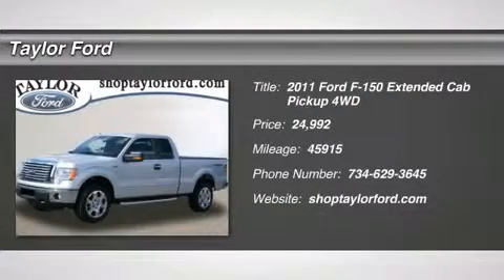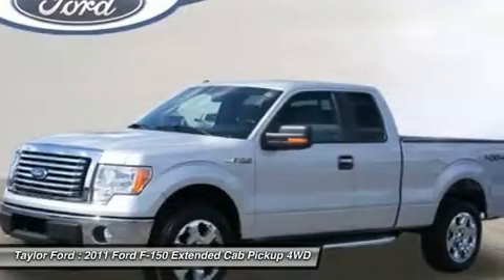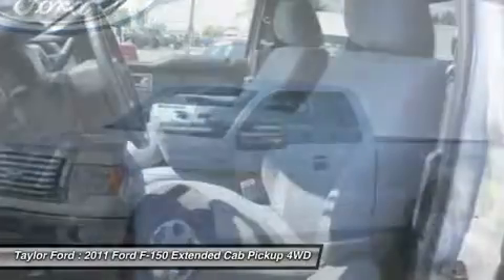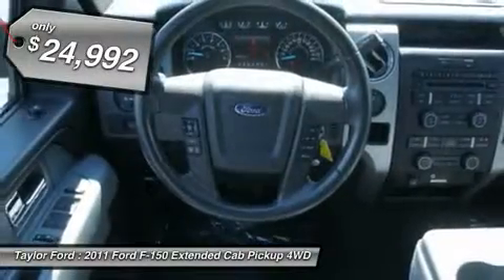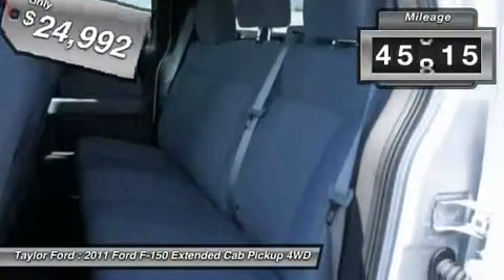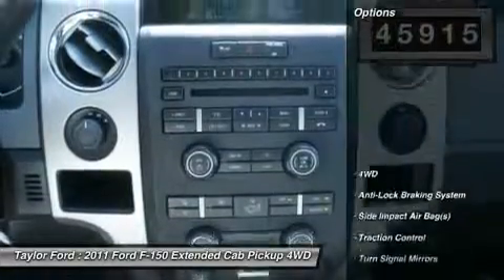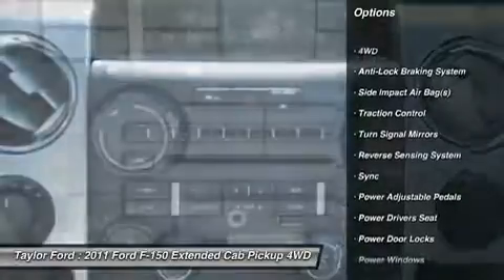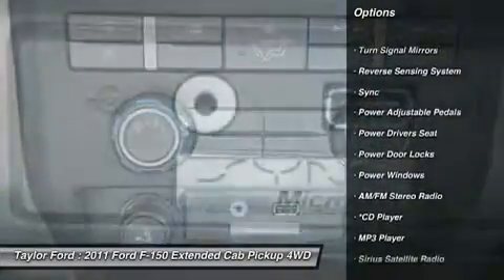2011 FORD F-150 Taylor, MI U19257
2011 FORD F-150 Taylor, MI
Stock# U19257

This is a great 2011 F-150 pickup XLT 4X4. This one's available at the low price of $24,992. With only one previous owner, this pickup is like new. Equipped with a power driver's seat, this vehicle guarantees comfort from beginning to end. According to a review from New Car Test Drive, Its steering is nicely weighted and requires little correction on the highway making it nice for long cross-country tows. Want to find out more?